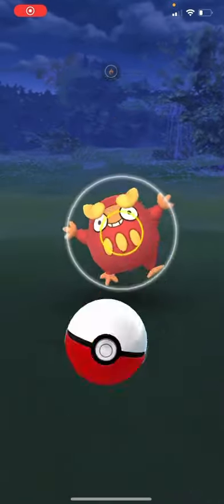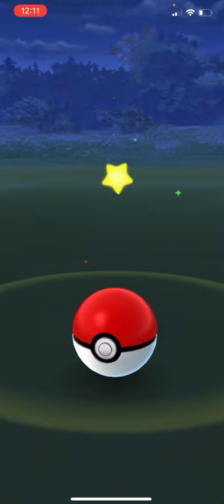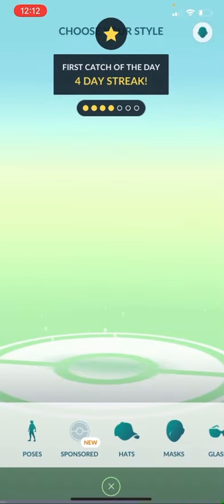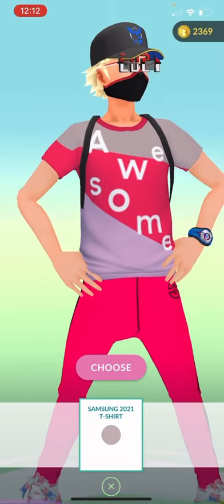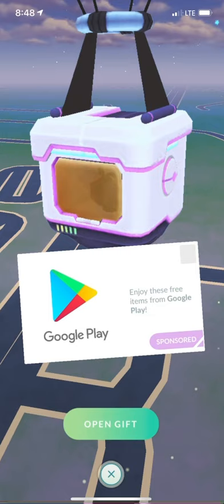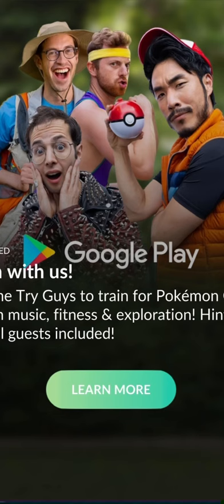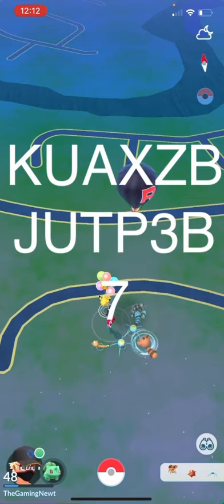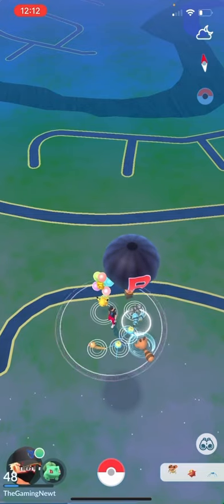New Pokémon Go Samsung Event Promo Code !!!!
In this video , I am going over the brand new Samsung Pokémon go promo code for some new and cool clothes for your ￼Avatar.

Snap : burner11231

Also here is the promo code : KUAXZBJUT3B7